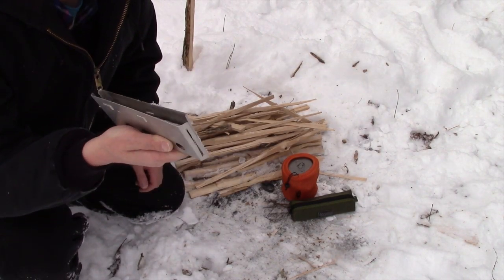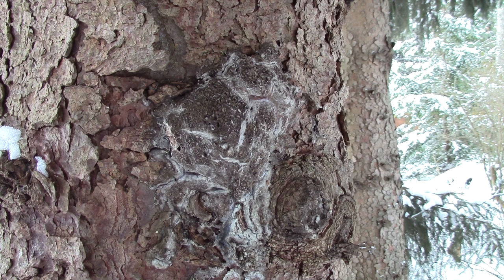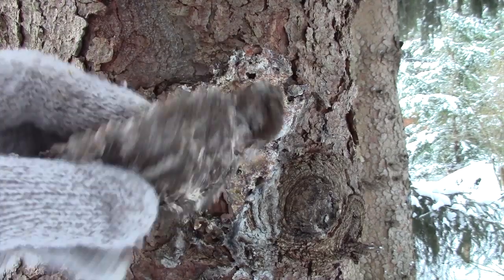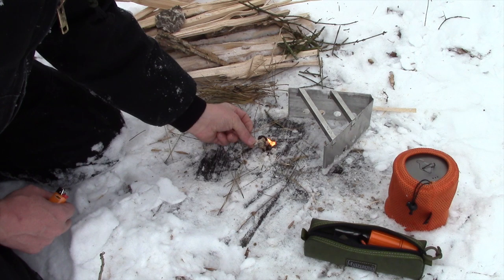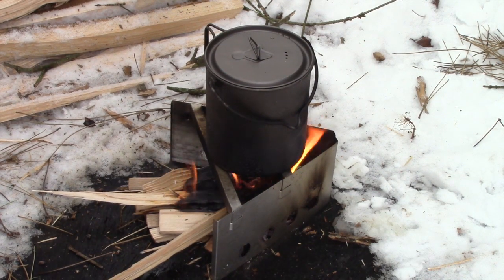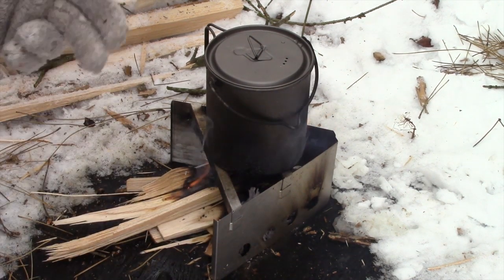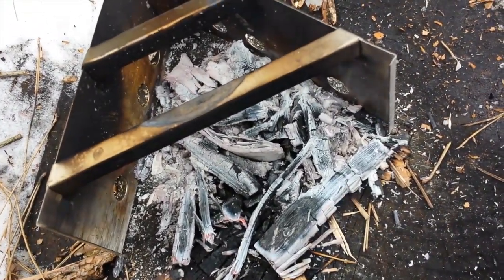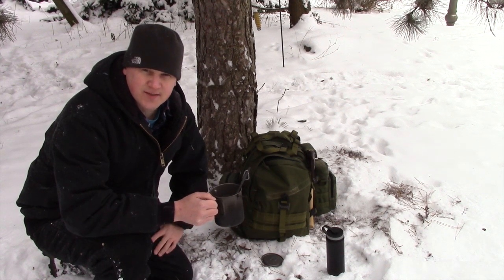180 Tack VL Survival Stove Review